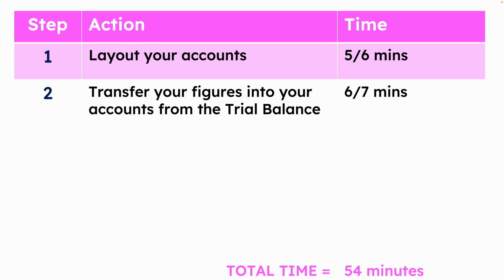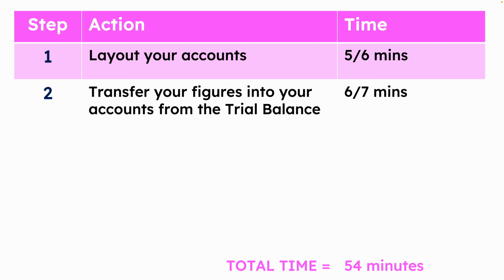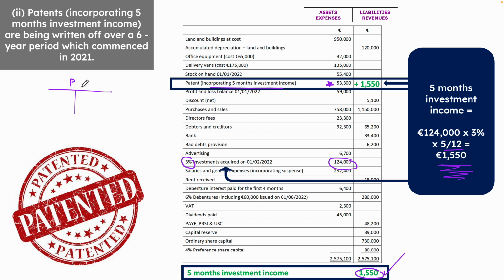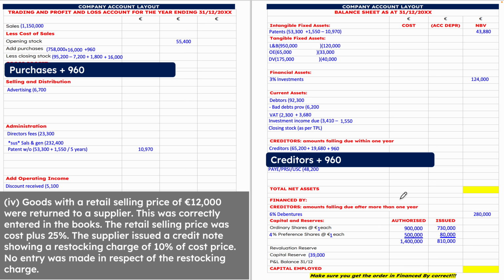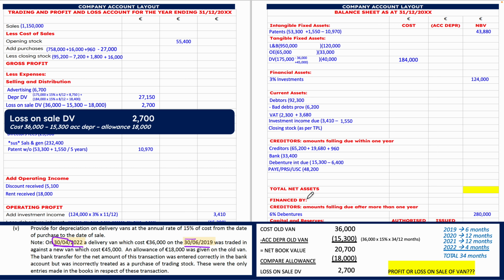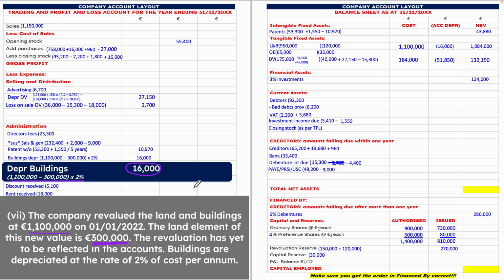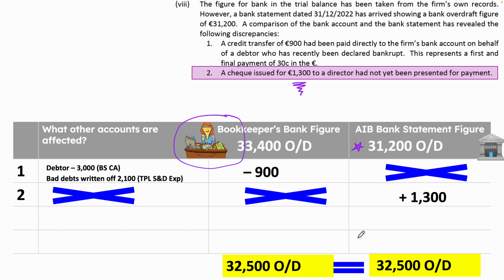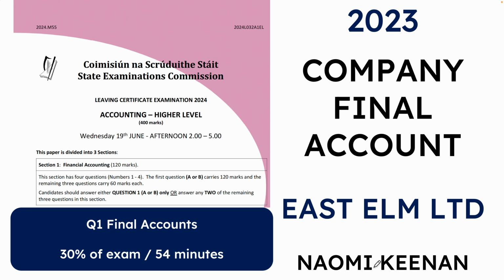2023 EAST ELM LTD COMPANY FINAL ACCOUNT | LEAVING CERT ACCOUNTING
2023 Leaving Cert Accounting Final Account Question, East Elm Ltd.